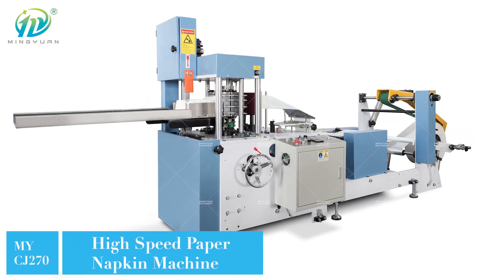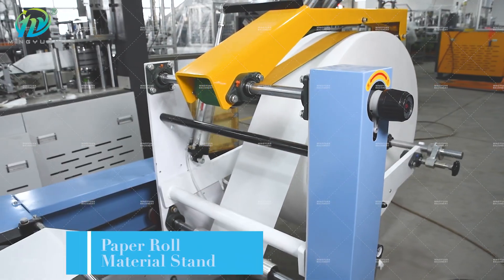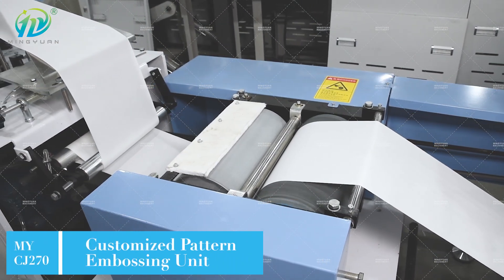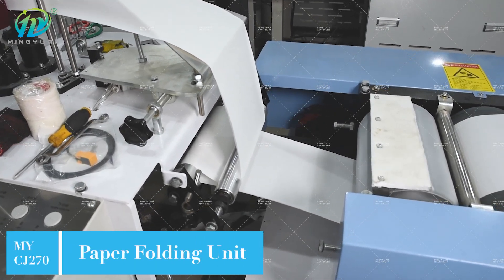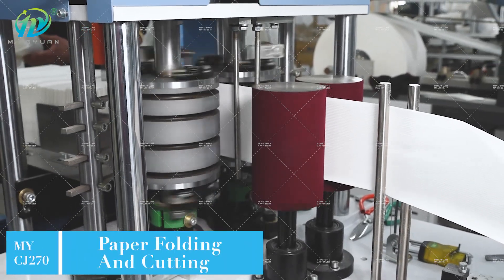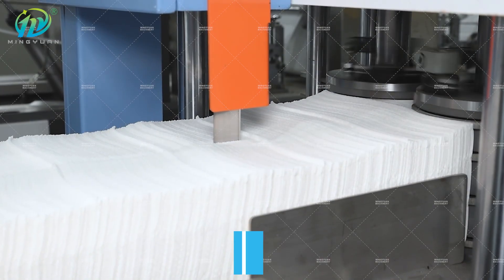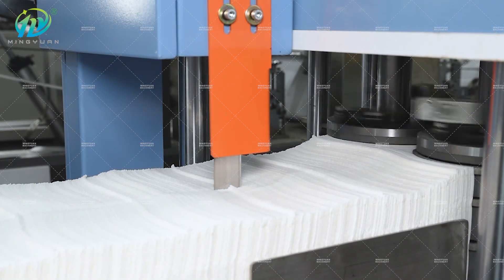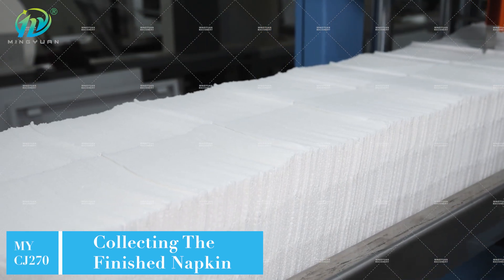High speed paper napkin machine MYC-CJ330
RUIAN MINGYUAN MACHINERY CO.,LTD
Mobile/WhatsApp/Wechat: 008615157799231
Skype: george.chi11
Address: No. 656 Shun He Road Feiyun Street Ruian City Zhejiang Province - 325207 China